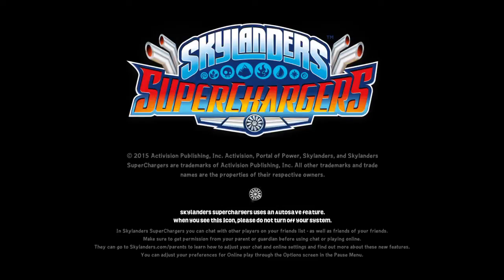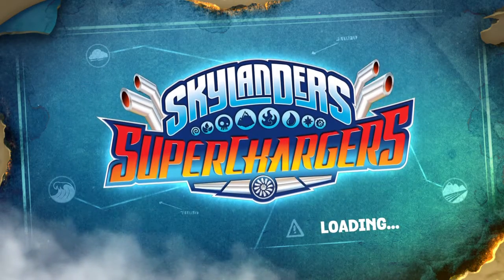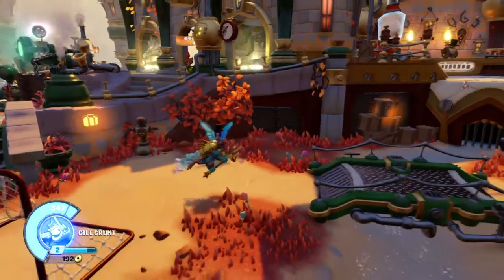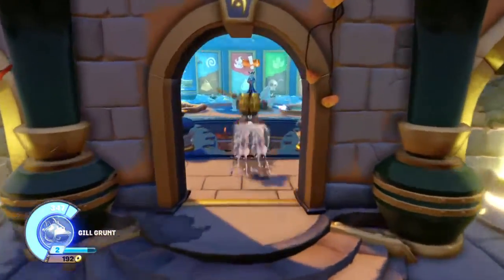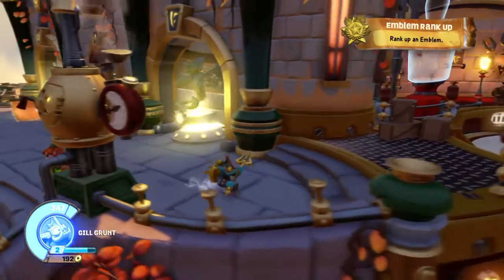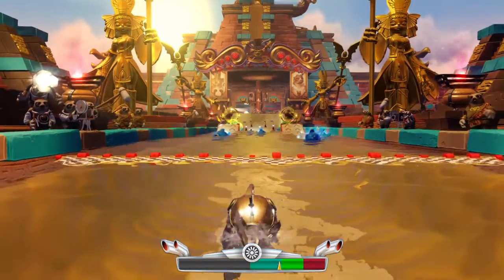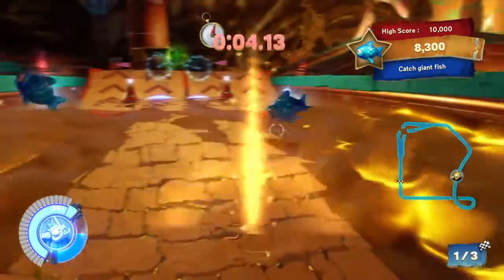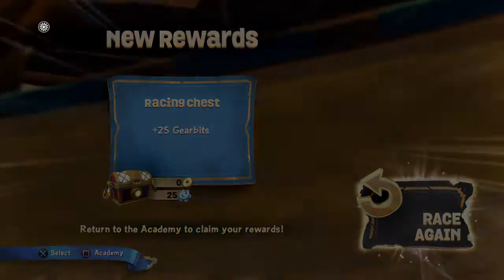Skylanders® SuperChargers Deep Dive Gill Grunt and Reef Ripper Gameplay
Kaden takes Deep Dive Gill Grunt and Reef Ripper for a test drive. Greeble battles and their Supercharger Combo!